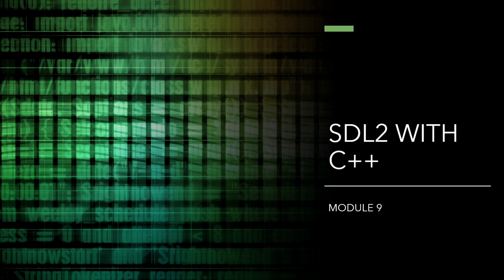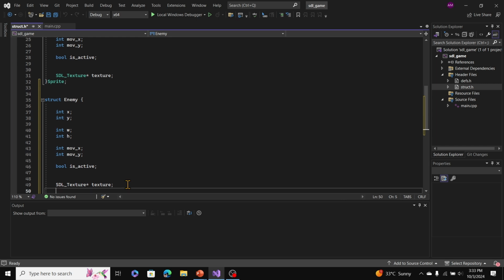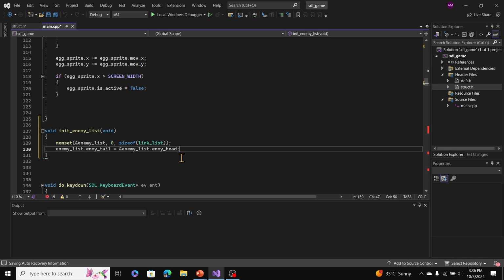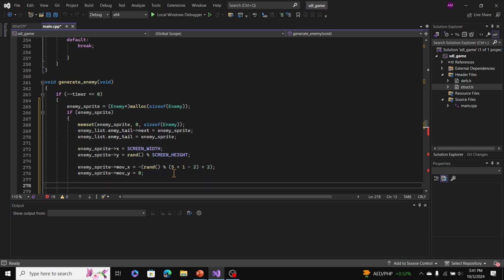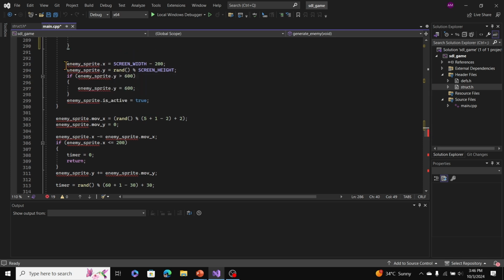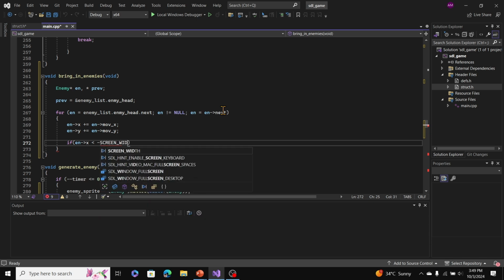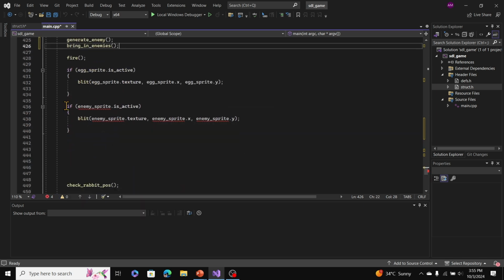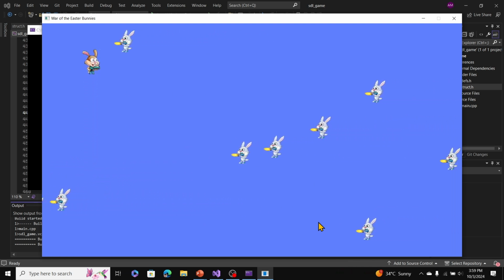Let's bring in more enemies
In this session, we use the concept of a linked list to have many enemies appear on screen